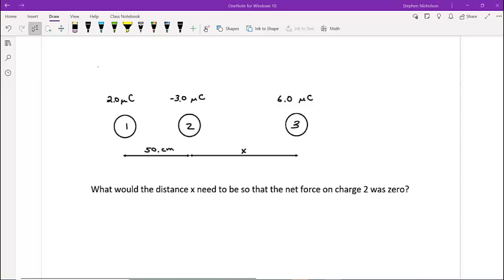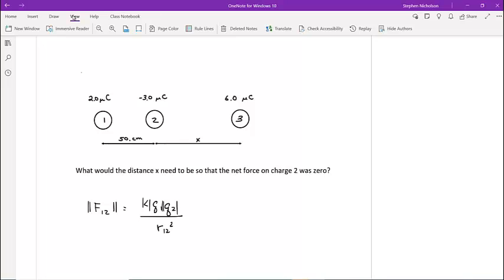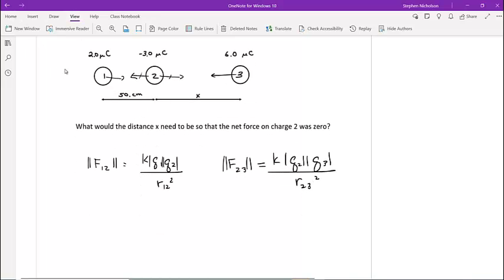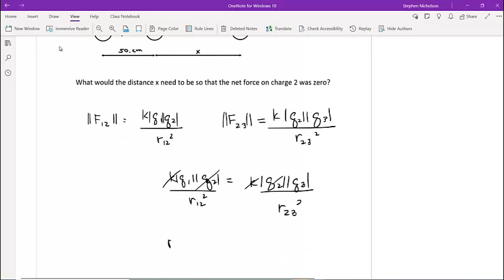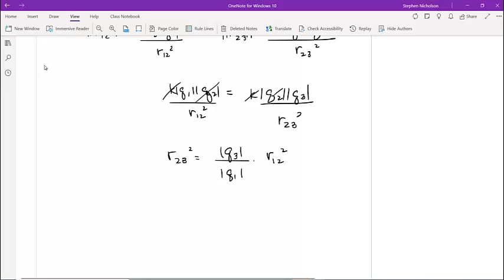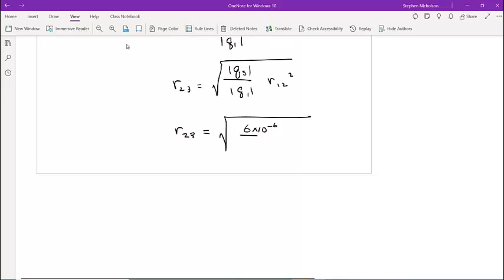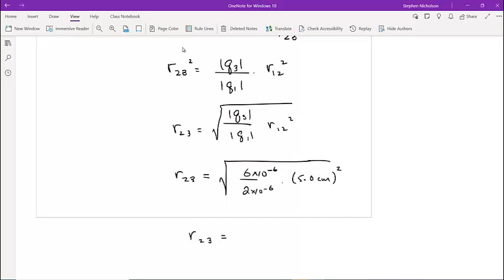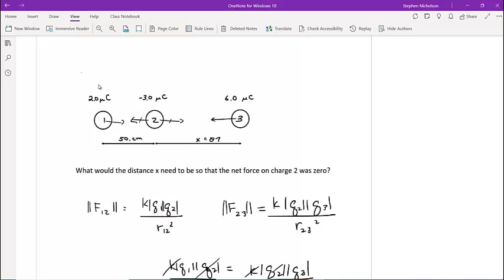Solution for Coulomb Handout Two